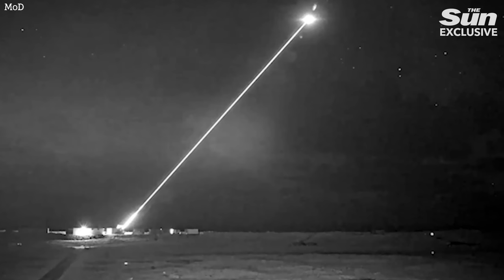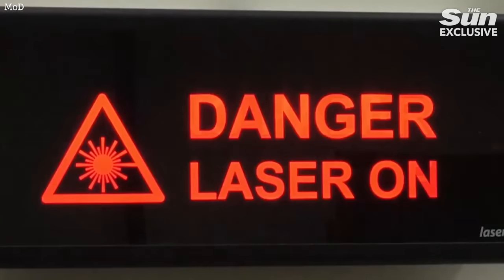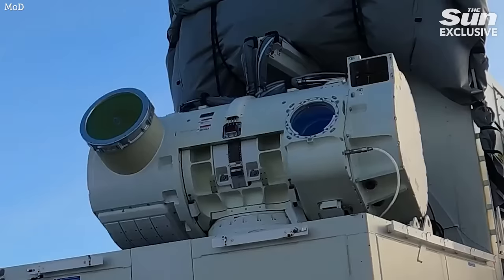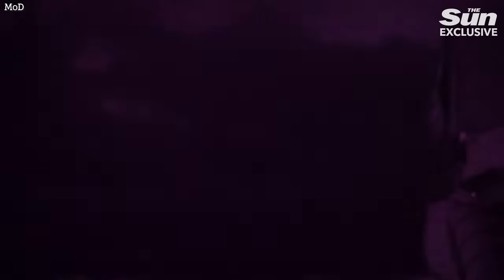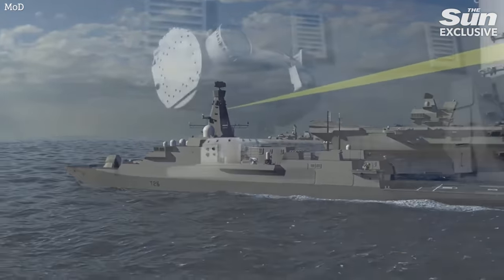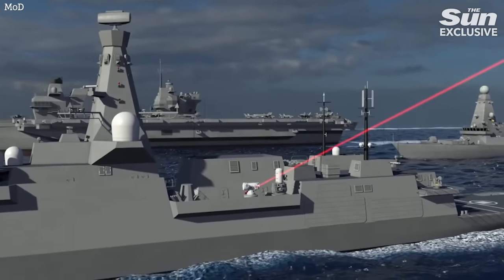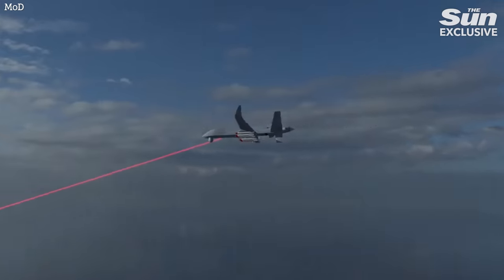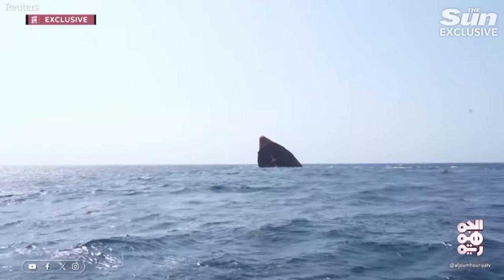Britain’s £140m DragonFire laser gun blasts drone out of the sky in incredible declassified footage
NEW declassified footage of Britain's most advanced laser gun in action has been released by the Ministry of Defence.

The footage shows the formidable weapon, aptly dubbed DragonFire, being fired against aerial targets in Scotland’s Outer Hebrides.

Moment Britain’s £140m LASER weapon dubbed ‘DragonFire’ blows drone out of the sky in incredible declassified footage

Covering topics from news, money and sport along with our famous Fabulous Magazine, The Sun is the biggest news brand in the UK and one of the fastest growing news sites in the US.